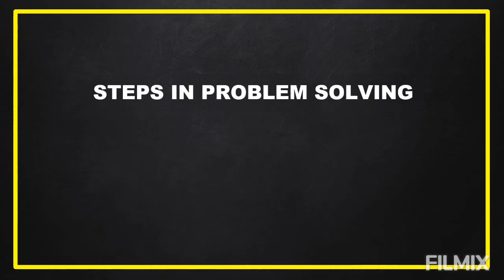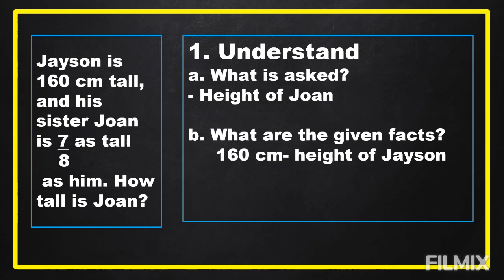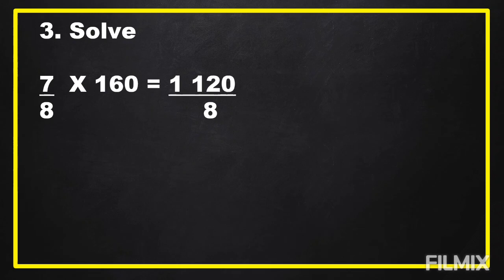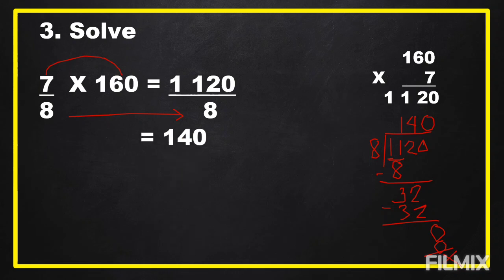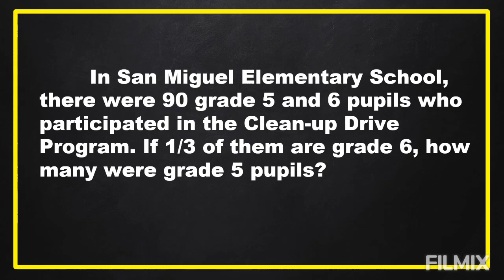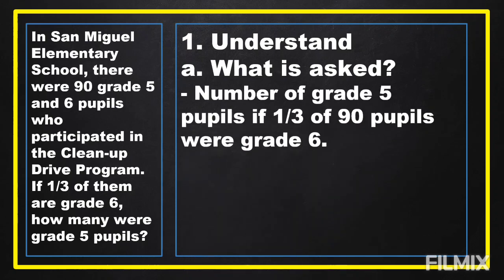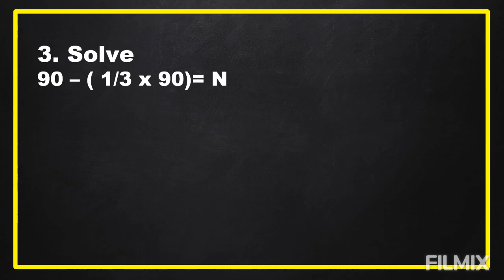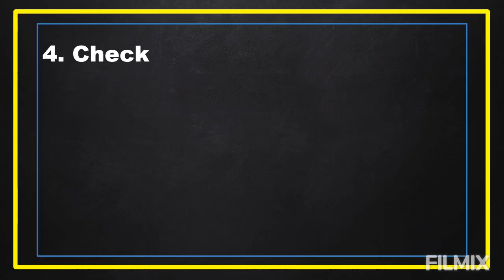Solving Routine or Non- Routine Problems Involving Multiplication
This video is all about Solving Routine or Non- Routine Problems Involving Multiplication without or with Addition or Subtraction of Fractions and Whole Numbers